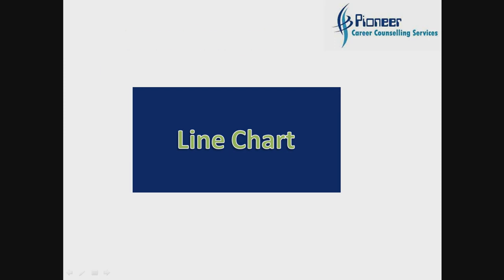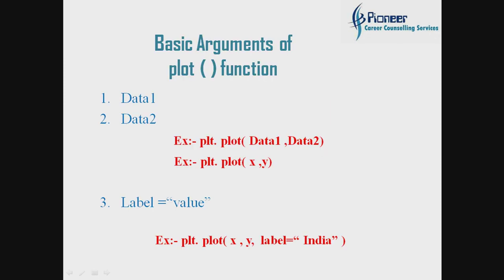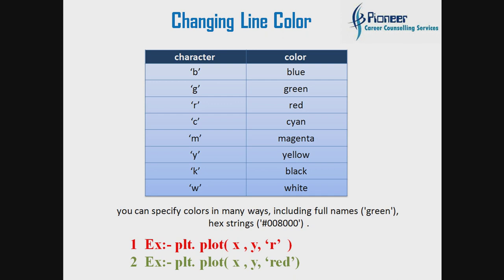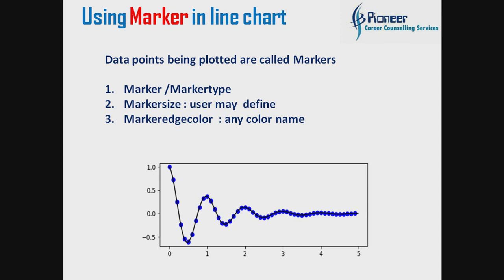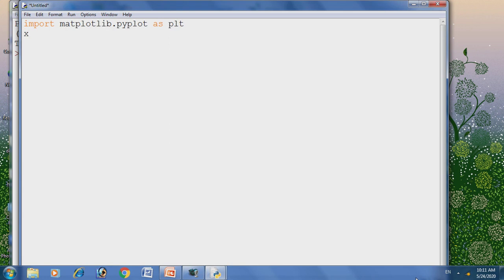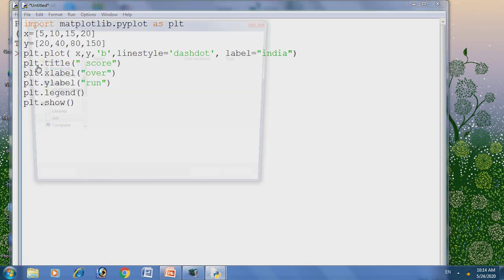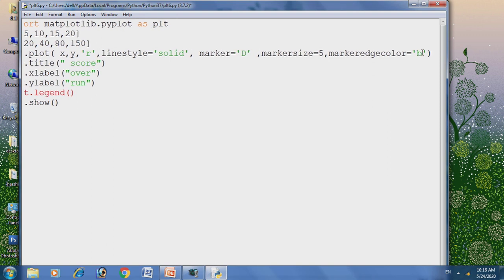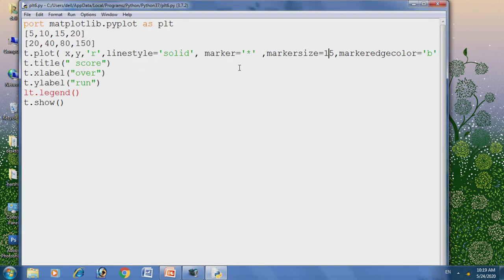line & marker arguments of Plot function.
Plot function with line style & marker arguments